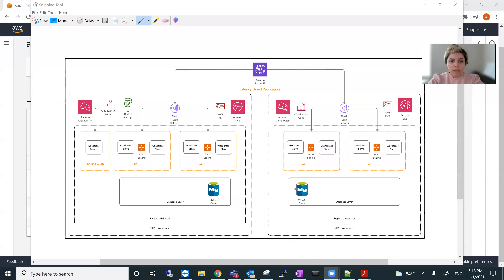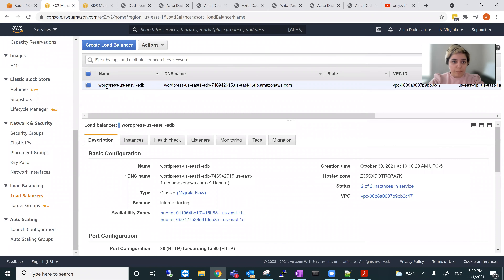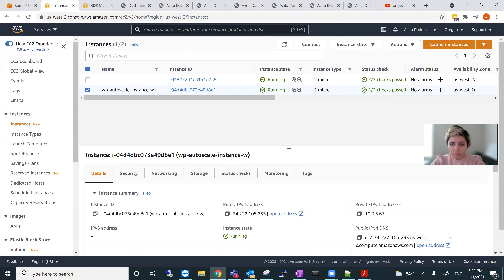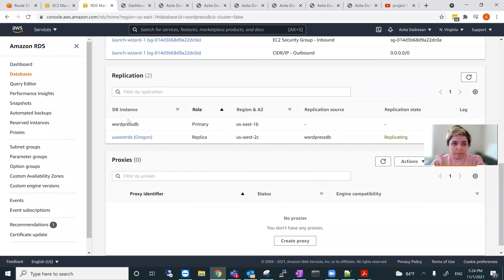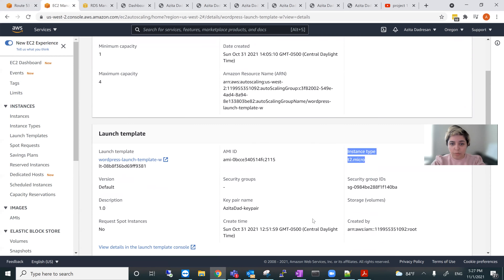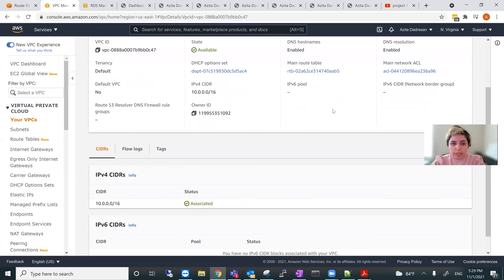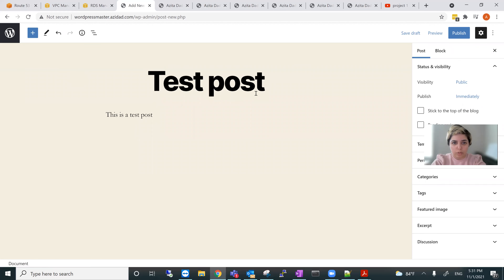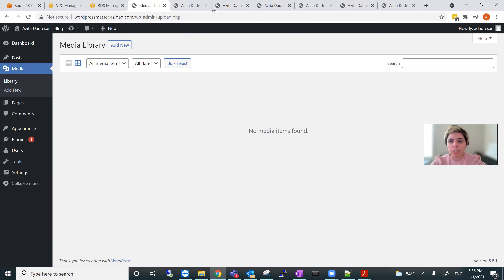Project 1 demonstrating major components of my design on AWS console with WordPress demo